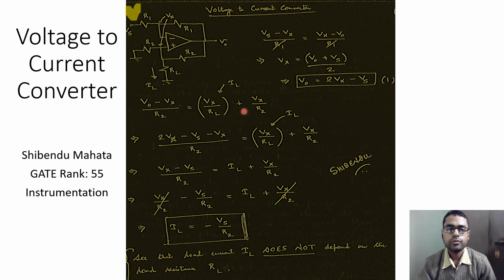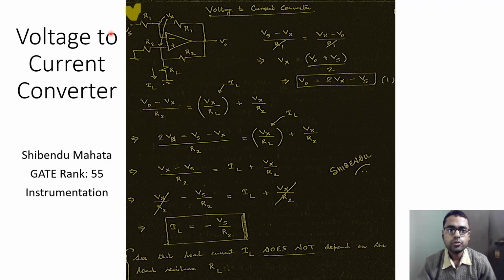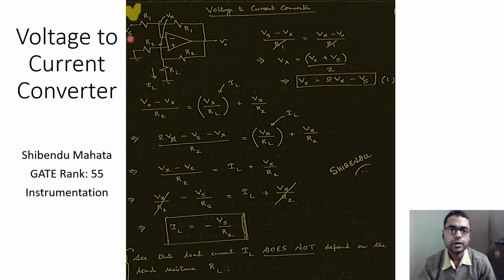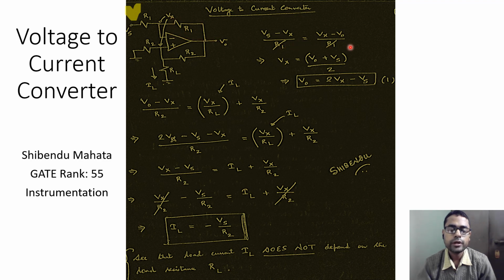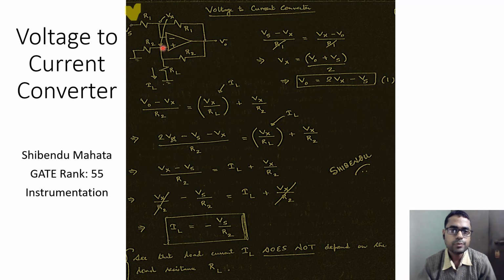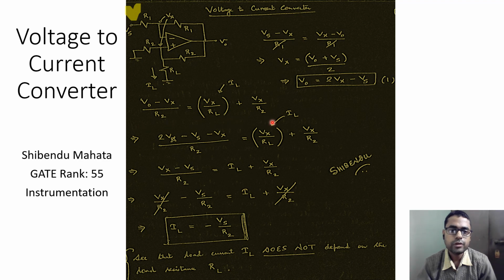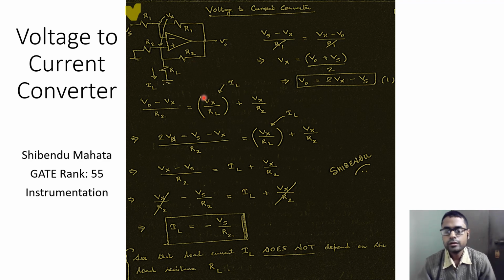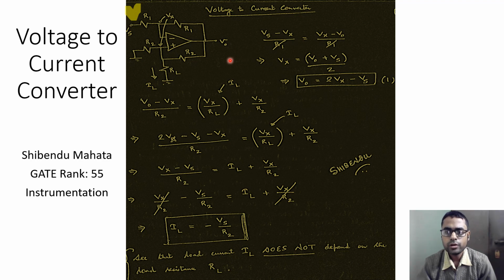Operational Amplifier Circuit: Voltage to Current Converter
This video deals with the basic concepts and circuit analysis of a popular op amp circuit called Voltage to Current Converter.